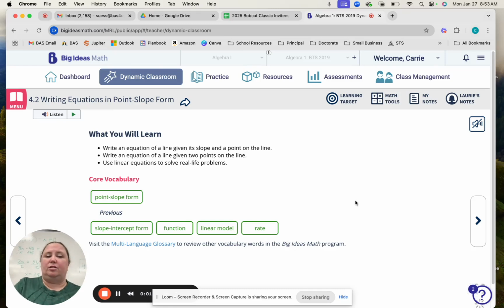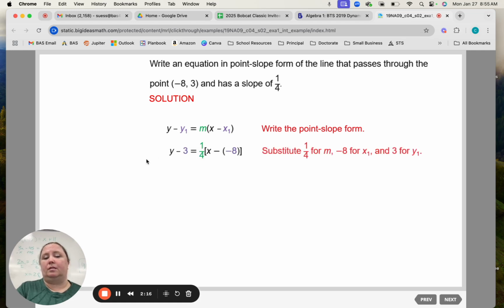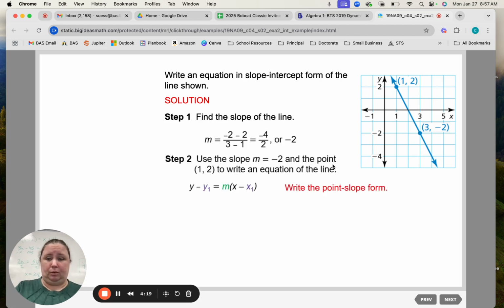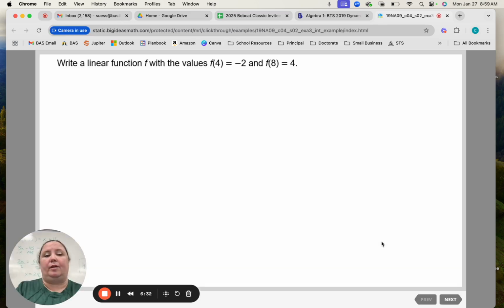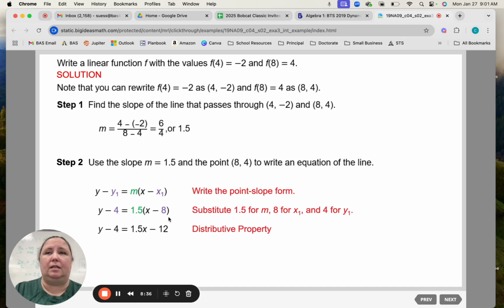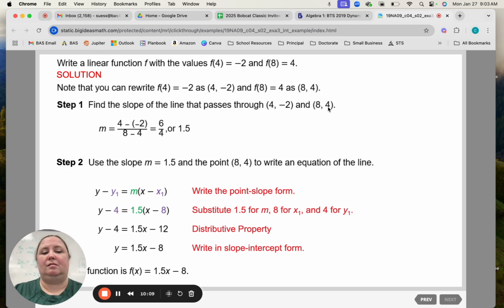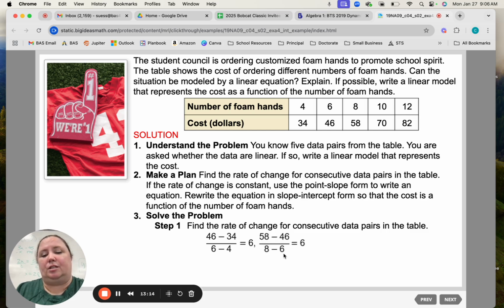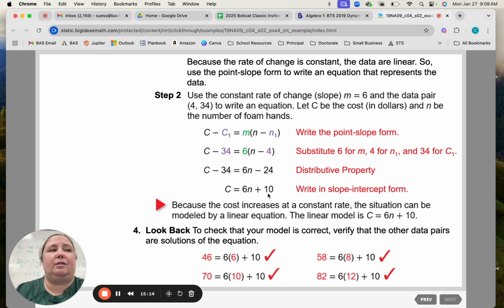Algebra 1 - Lesson 4.2 Writing Equations in Point Slope Form